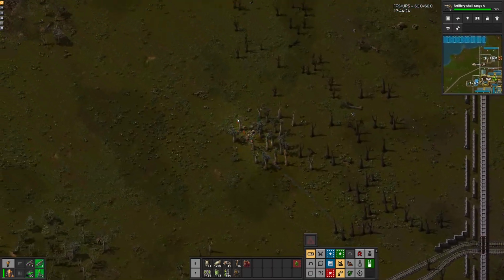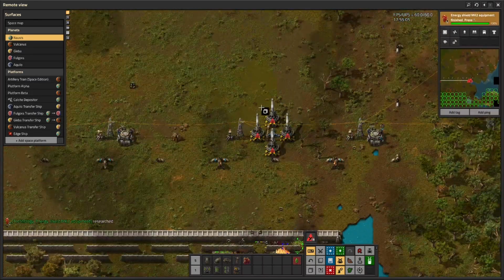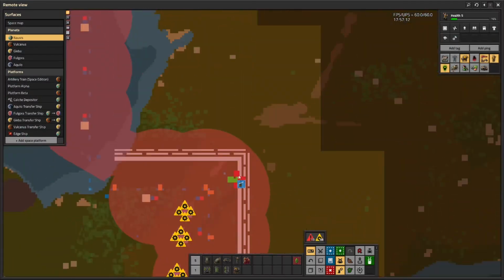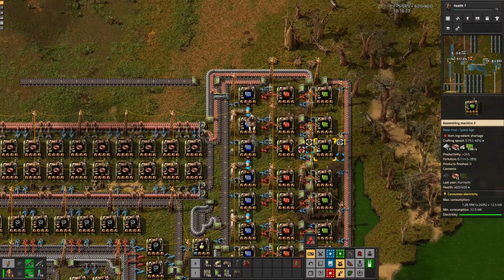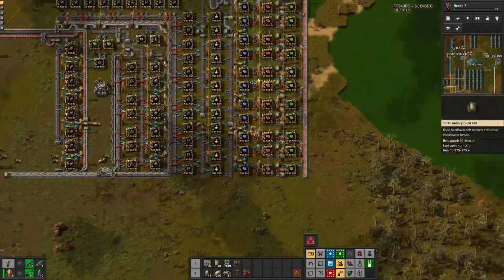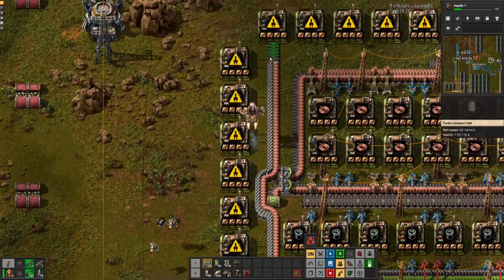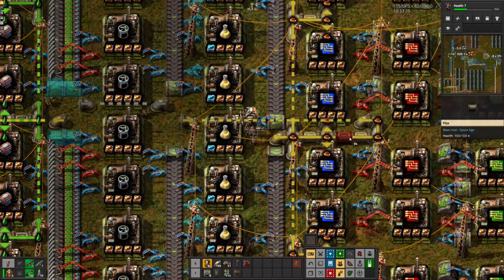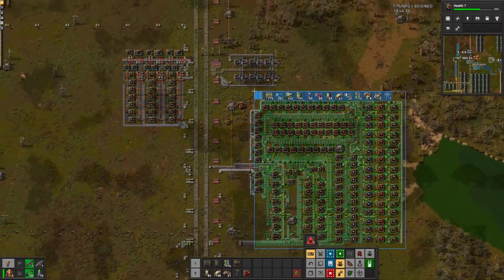Factorio Space Age - #69 - Finishing the Module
Factorio Space Age is a DLC for Factorio, and I'm playing through it.
Let's finish our first module... which we totally won't replace later lmao.